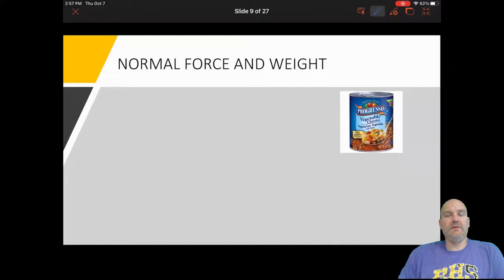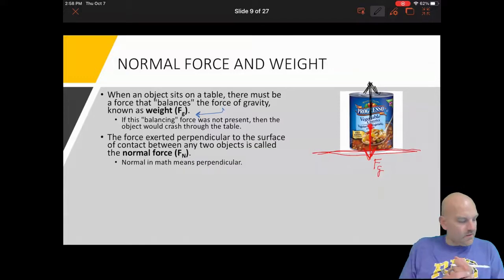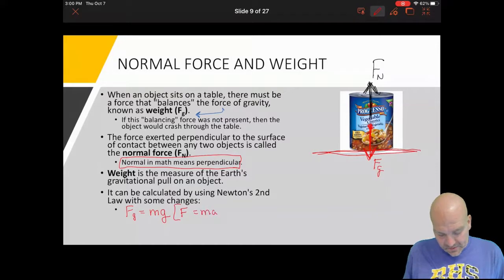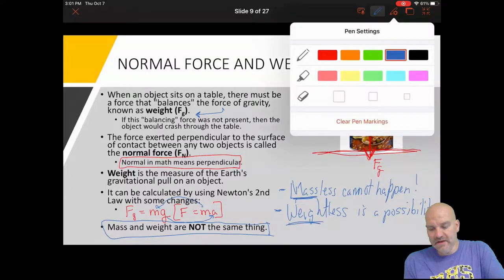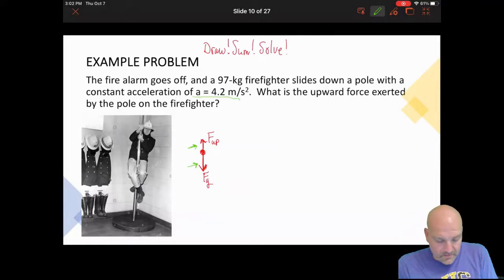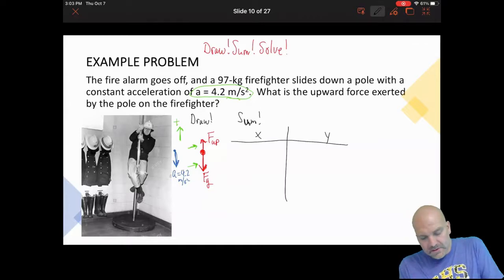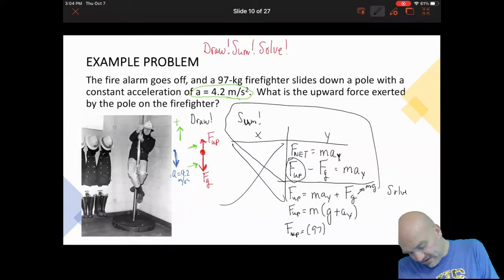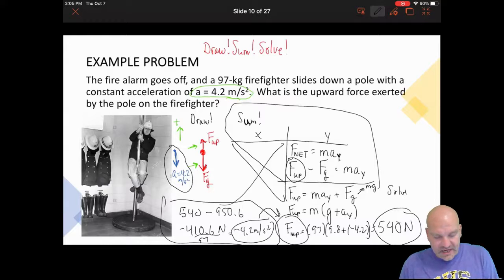AP Physics 1 - Unit 2 - Dynamics - Normal Force and Weight